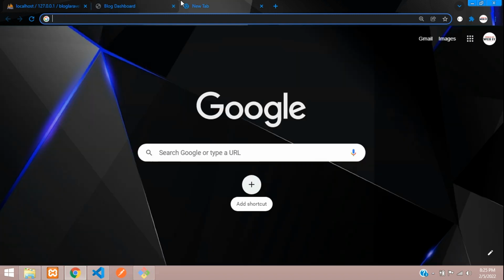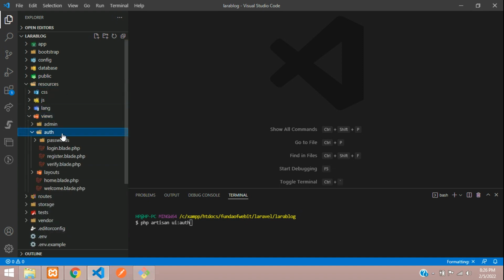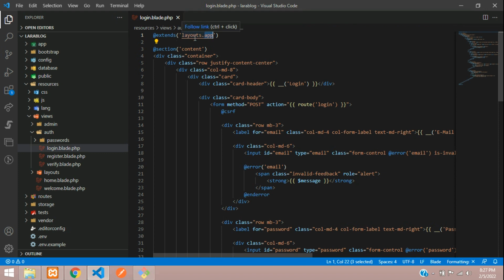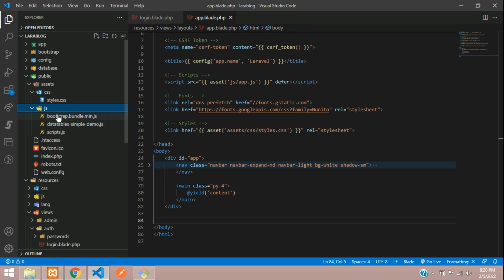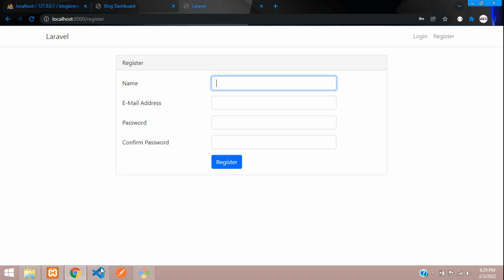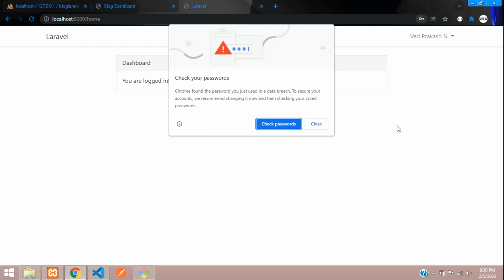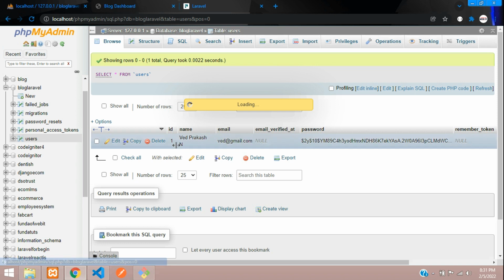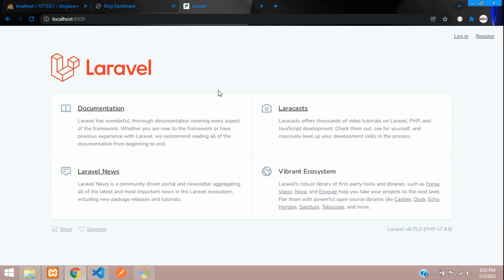Laravel 8 Blog Admin Panel - 2: Setup login register system in laravel 8 | Laravel Blog Tutorial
In this video, I have taught how to setup login and registration system in laravel 8.